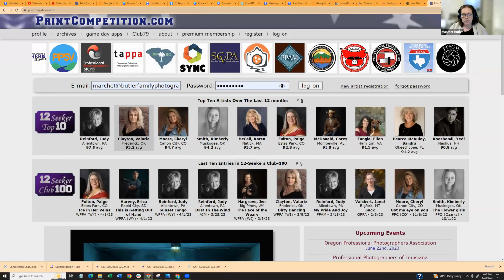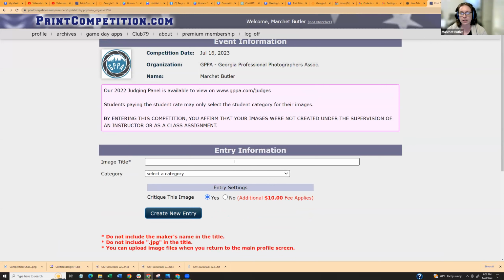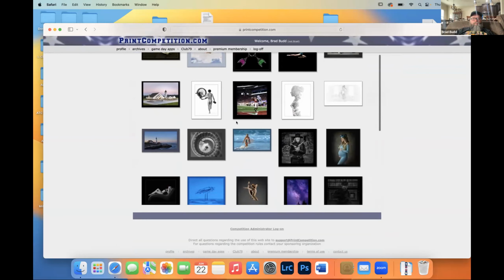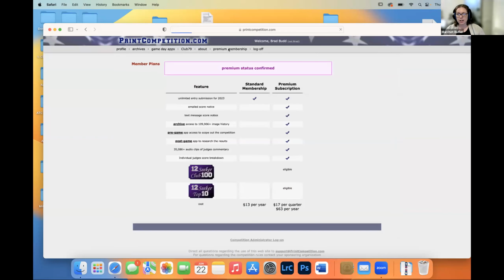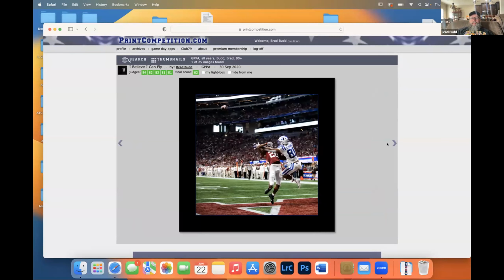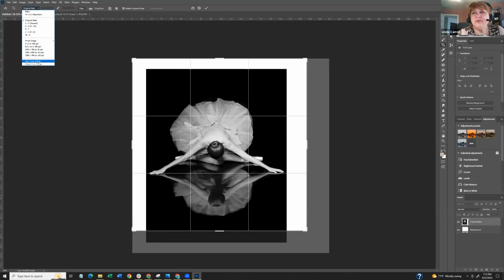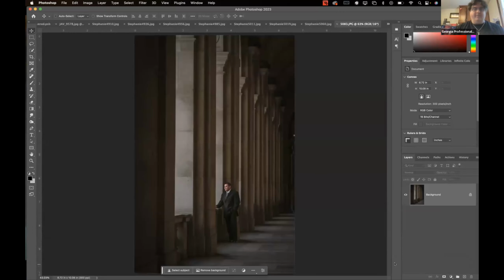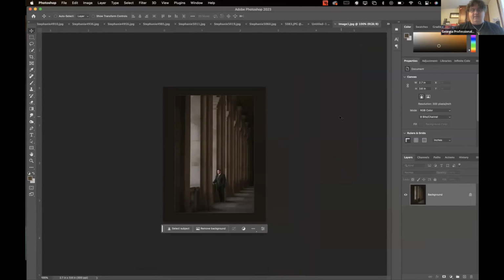GPPA Zoom - Competition Crash Course 2023